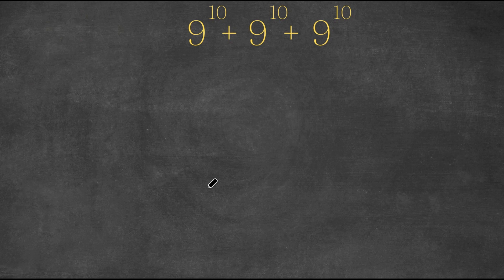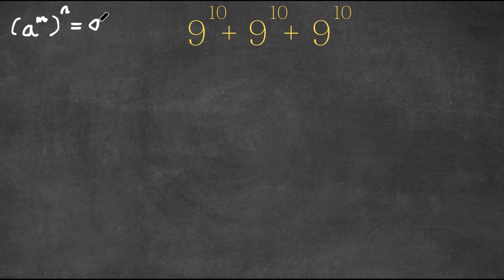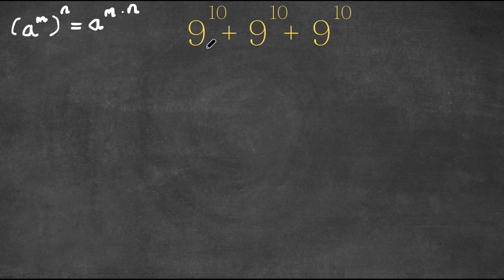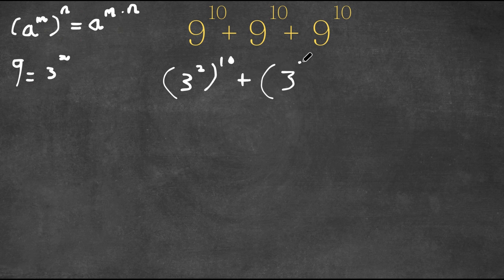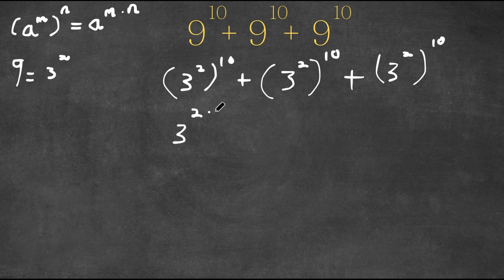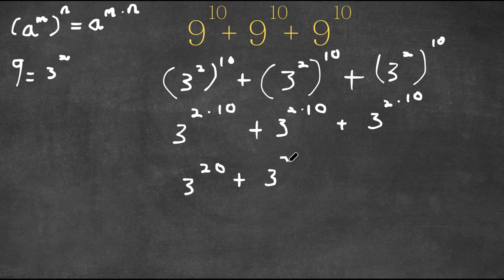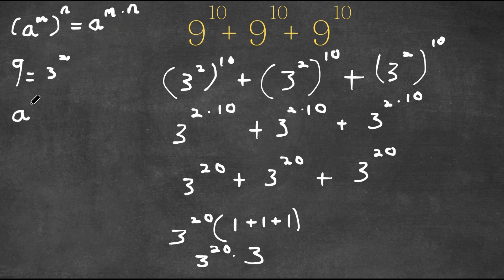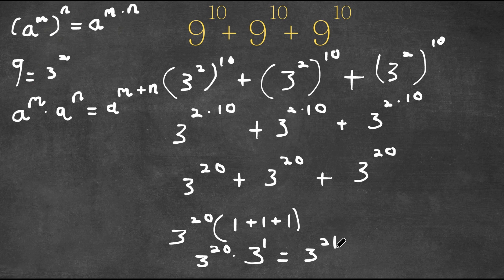Can You Solve This Problem Without A Calculator? | A Nice Exponential Problem